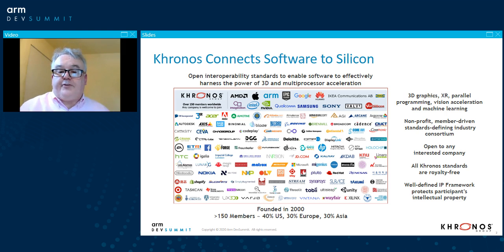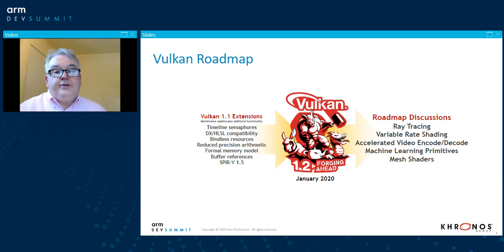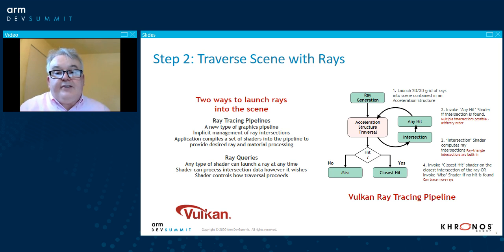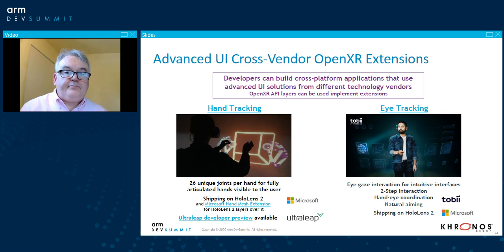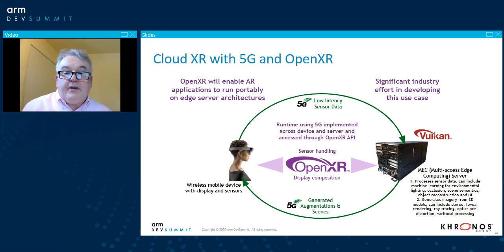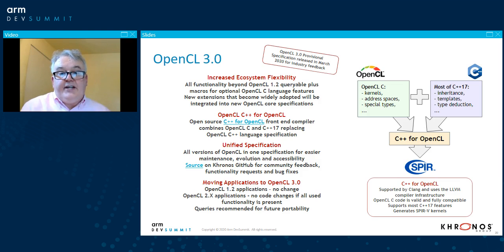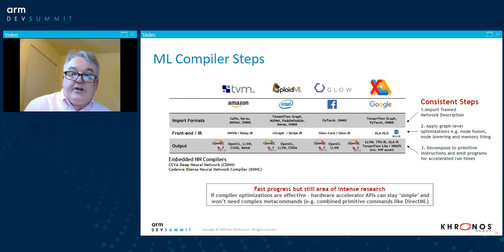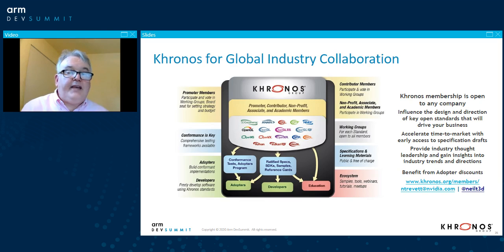[Arm DevSummit - Session] Khronos Open Standards for Accelerating Interactive Experiences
Abstract: Discover how over 150 companies cooperate at the Khronos™ Group to create open, cross-platform, royalty free standards that enable developers to access the power of hardware to accelerate and enable cutting-edge mobile and embedded applications and experiences, including augmented and virtual reality, interactive 3D graphics, parallel computation, vision processing and inferencing.

Presenters: Neil Trevett, VP Developer Ecosystems and Khronos President, NVIDIA
Target Audience: C-Level/Executive ,Architect,Hardware Engineer ,Software Developer
Topics: Artificial Intelligence, Automotive, Industrial, Robotics, Cross-platform development, Game Development, HPC, Linaro, Linux, Mobile, Open Source, Standards & Certification, VR/AR/XR, Android, DSP, Machine Learning
Conference Track: Creating the Next Generation of Interactive Experiences